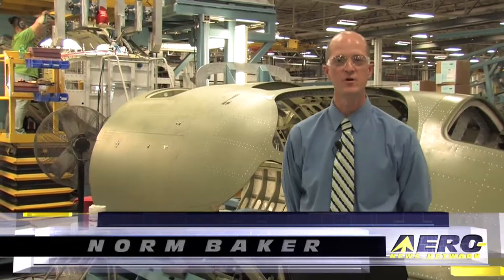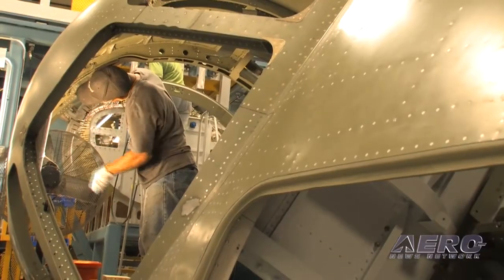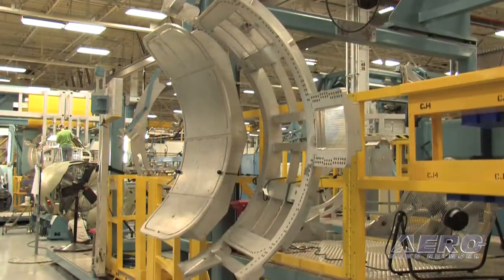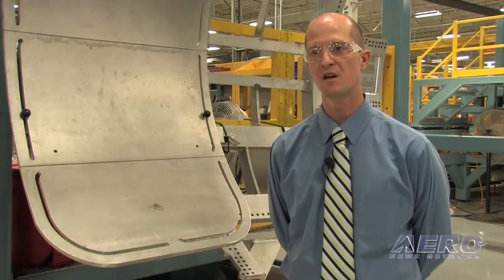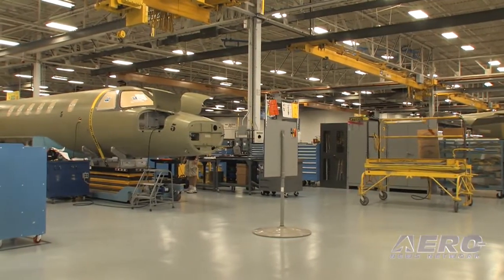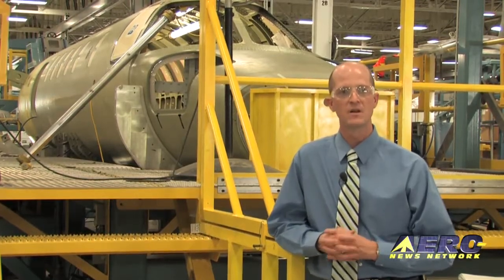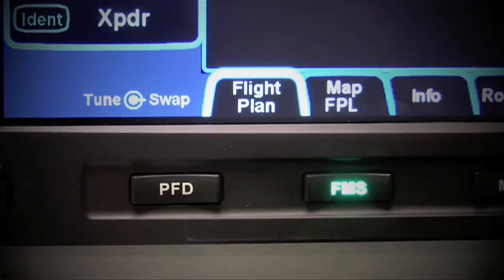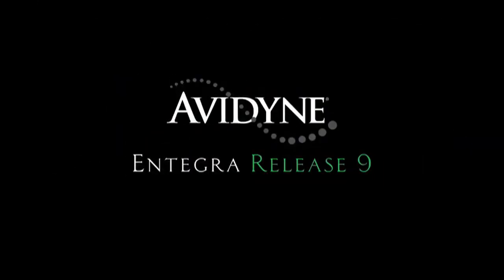Aero-TV: CJ4 Precision Assembly Pt. 2 - Cessna's Mating Process for Section Alignment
CJ4 Program Manager, Norm Baker, Provides an Exclusive Factory Tour

At Cessna Aircraft, "safety begins with a durable airframe."  Each airframe is stress-tested five times the aircraft's standard lifetime; yet, Cessna's renowned safety and reliability begins on the production line.  State-of-the-art technology allows employees to create replicable, seamless assembly for each new aircraft on the line.  In the second of his four-part series, Baker describes Cessna's CJ4 mate and alignment tools to assure precision assembly for every aircraft on the production line.

The Citation CJ4 will debut two new dual-channel, FADEC controlled Williams International FJ44-4A engines.  The turbofan engines each produce 3,400 pounds of takeoff thrust, allowing the aircraft to takeoff at max weight with as little as 3,300 feet of runway.  After takeoff, the Citation CJ4 is capable of a direct climb to 45,000 feet in just 28 minutes.  In addition, the CJ4 will offer increased performance over earlier projections with a maximum cruise speed of more than 450 knots and a maximum range of over 2,000 nautical miles.

On February 2nd, 2010, Cessna announced the completion of all certification testing.  Three Citation CJ4 test aircraft completed over 1,100 flights with more than 2,000 flight hours accumulated.  With the CJ4 in the final stages of F.A.A. type certification approvals, the company expects deliveries to begin in late 2010.